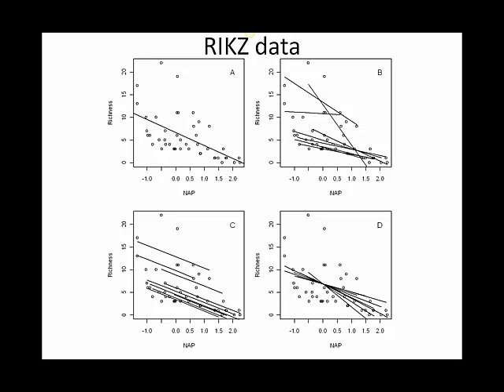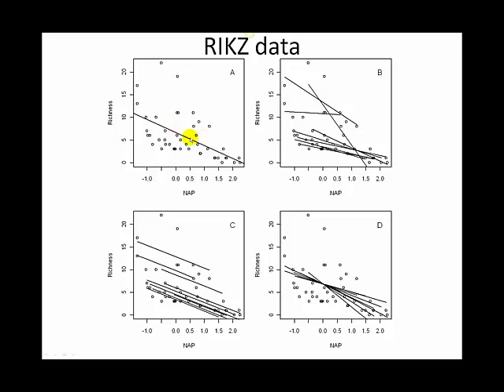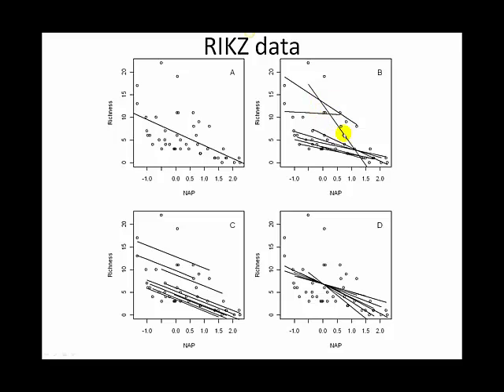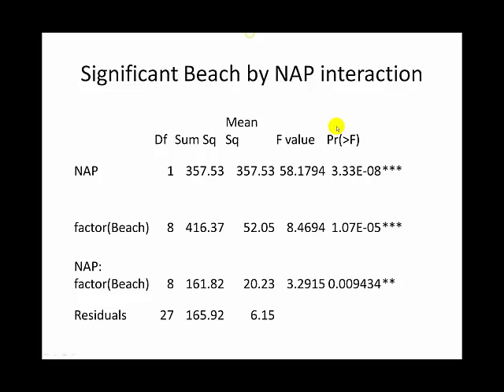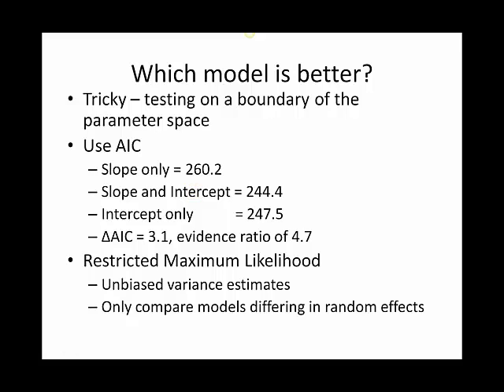Introduction to mixed models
Mixed models allow for observations within groups to be correlated with each other.